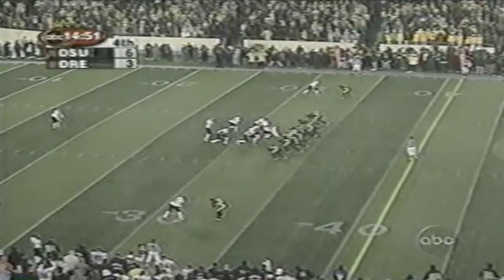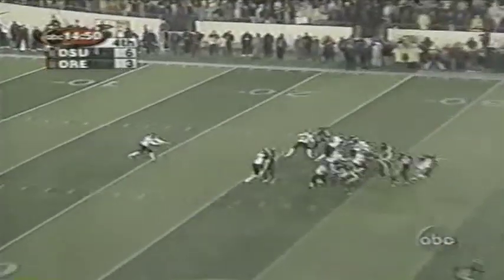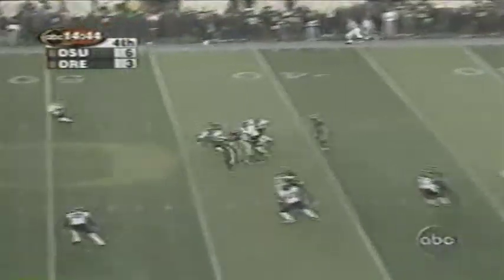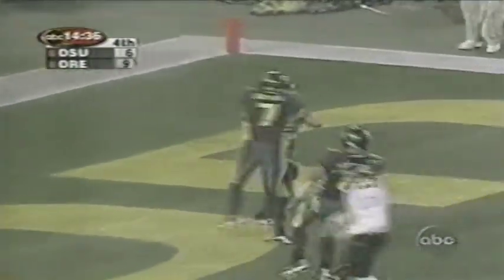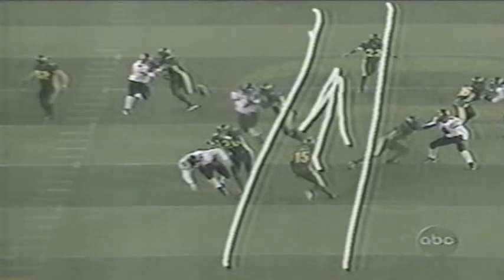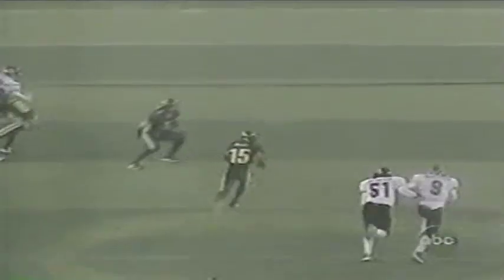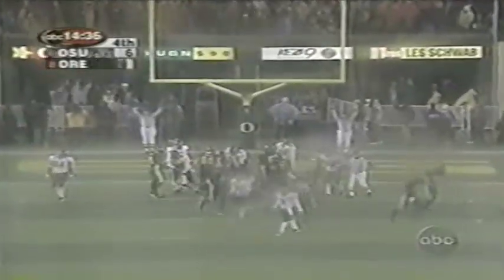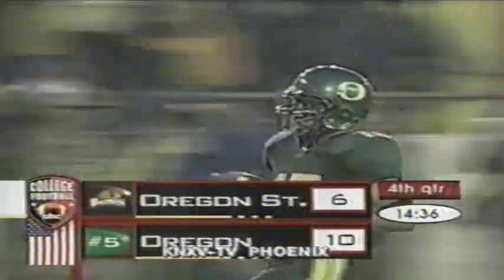Oregon WR Keenan Howry punt return for TD vs. Oregon St. 12-01-2001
Oregon WR Keenan Howry returns a punt for a touchdown in the 2001 Civil War vs. Oregon State in Autzen Stadium in Eugene, OR 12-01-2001